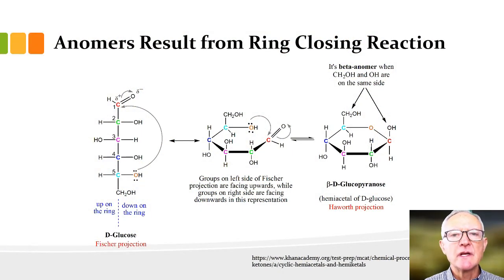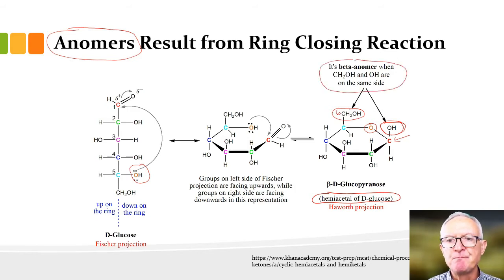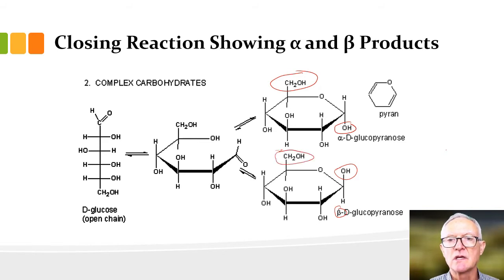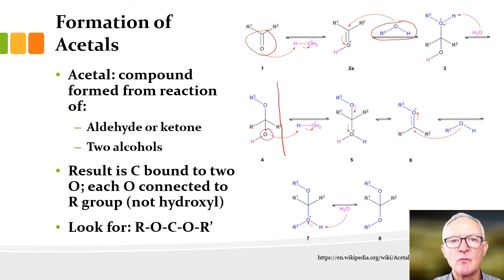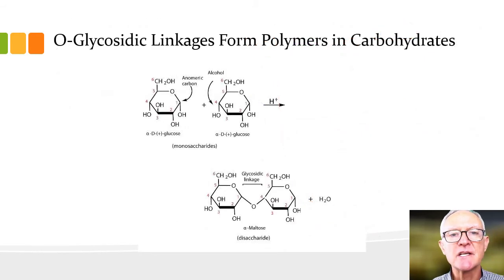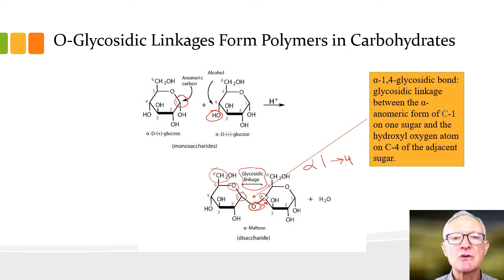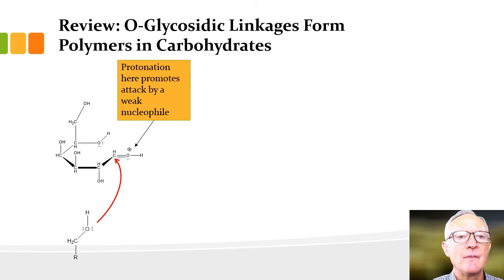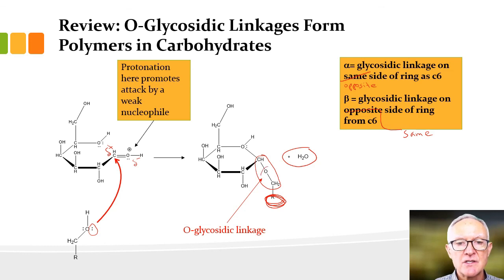Module 2 Topic 4 Video #4 Which Sugars in Grapes v 2